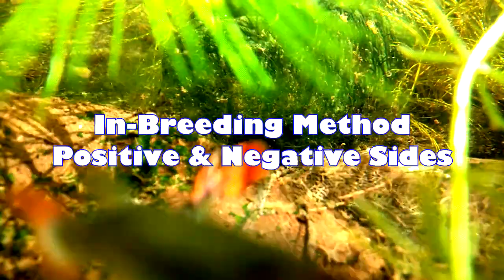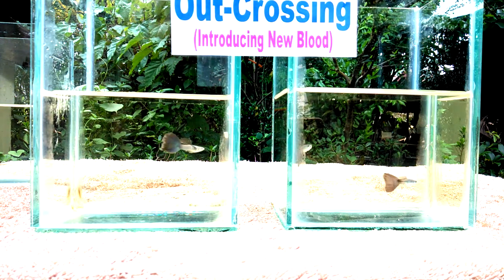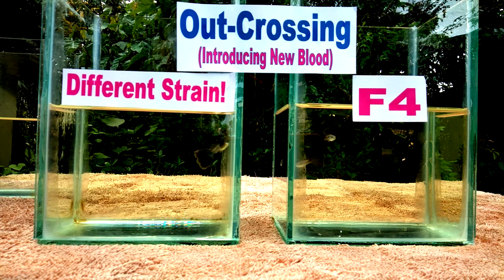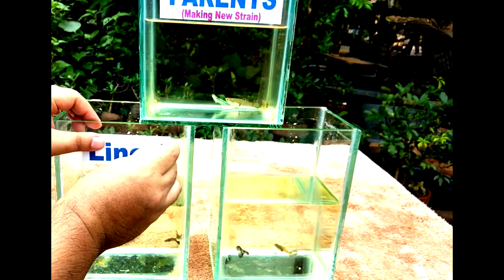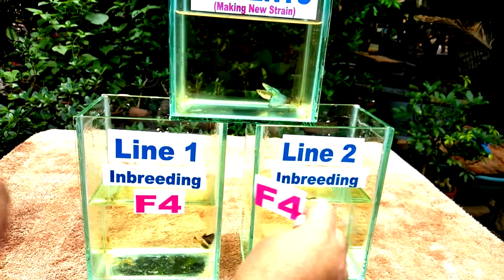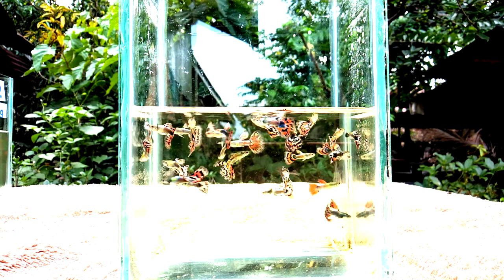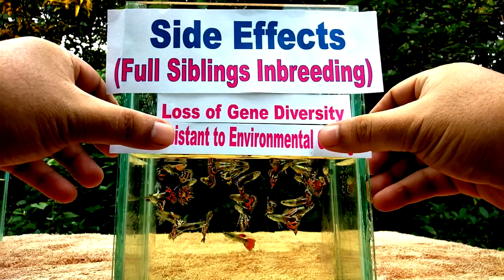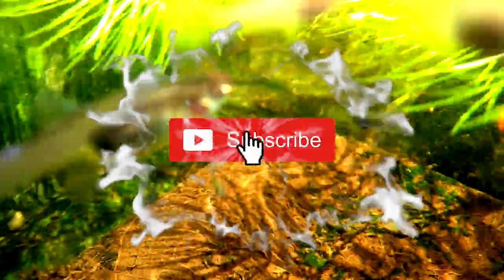Creating New Guppy Fish Strain Using In-breeding Method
On this Video Im gonna show you Creating New Strain Using In-breeding Method with its Negative & Positive Effects!

👉 BBS Baby Brine Shrimp Decap + Freebies (High in Carotenoids & Protein) Direct Supplier